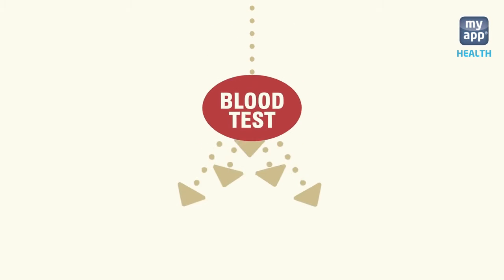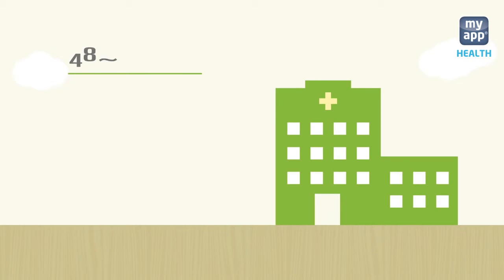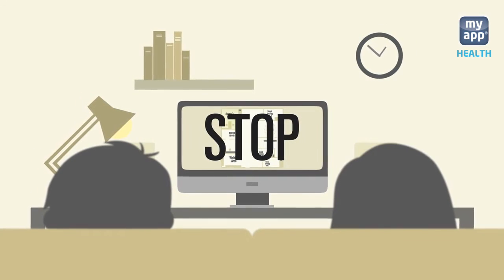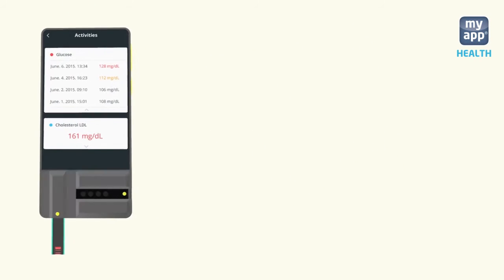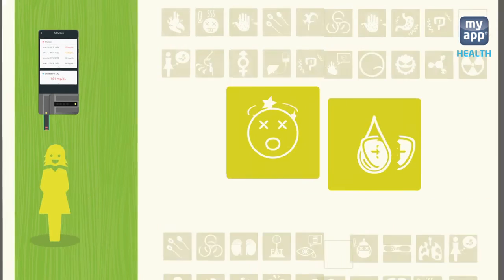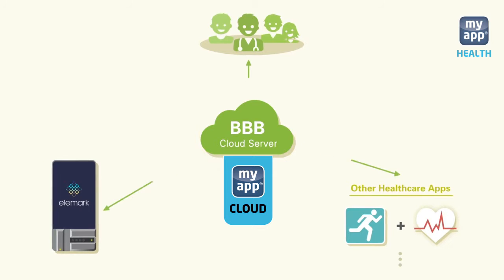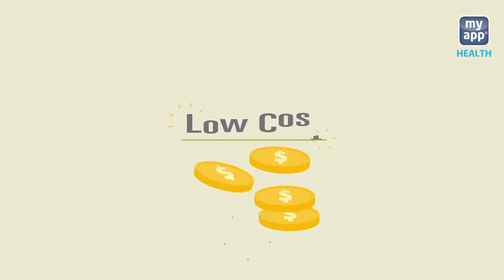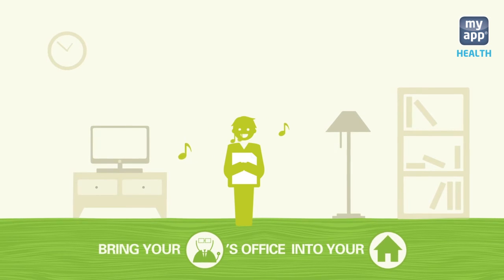MY APP HEALTH : Elemark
Elemark tests a single drop of blood for over 50 condions anywhere, anytime. MY APP HEALTH is an exclusive partner and distributor in Europe.